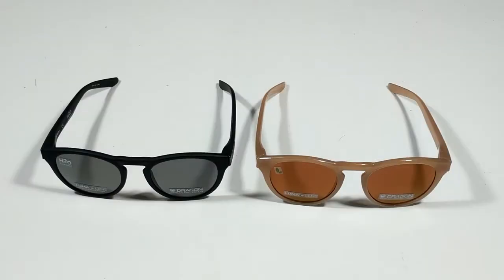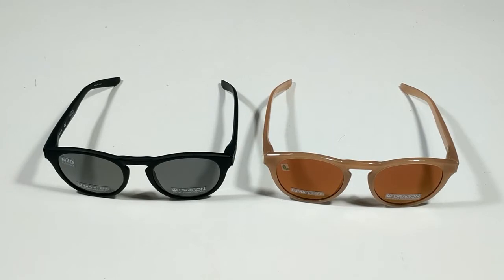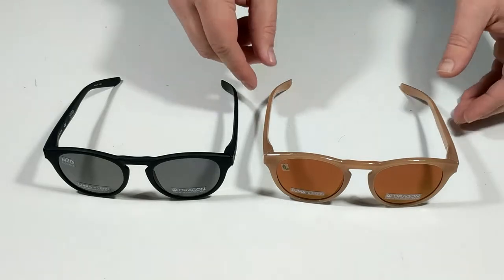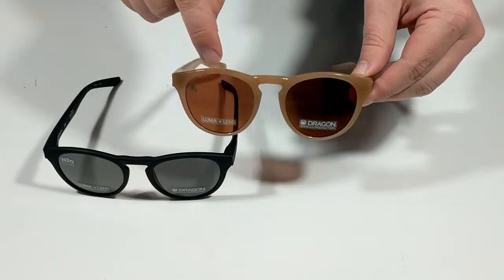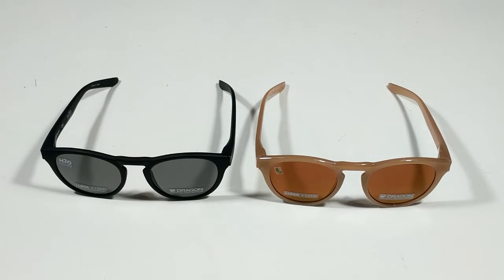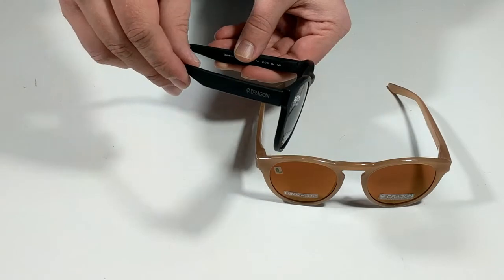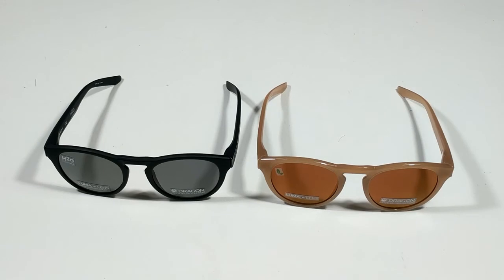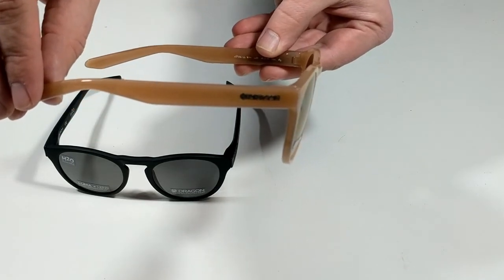A Closer Look At The Dragon Opus Sunglasses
Join us for another Surfboards.com product spotlight. Today we are taking a closer look at the Dragon Opus Sunglasses. The Opus sunglasses combine modern craftsmanship and a time-tested round silhouette. This is truly a unisex go-anywhere frame for all.